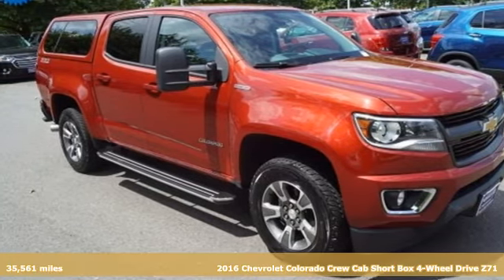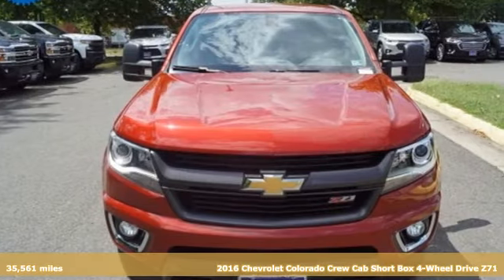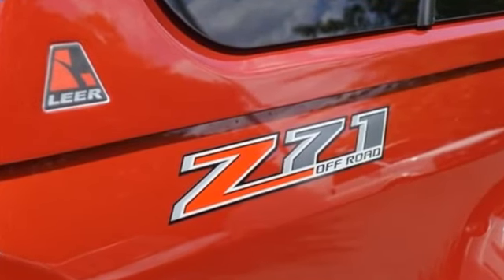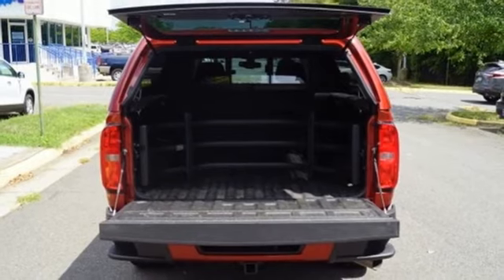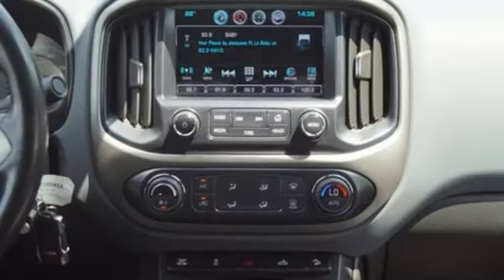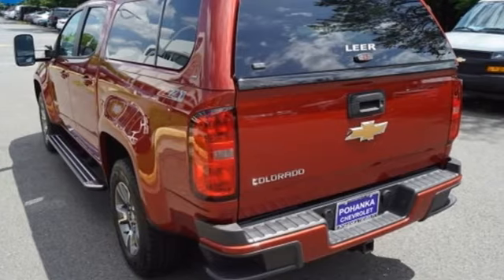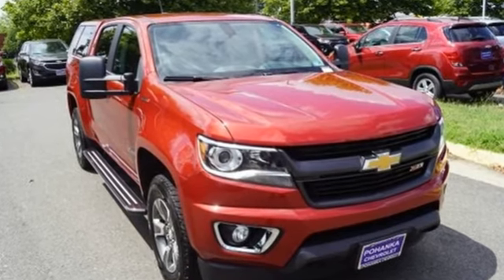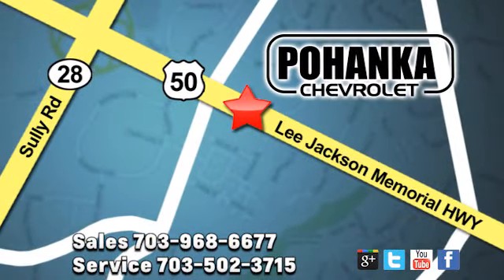Used 2016 Chevrolet Colorado Manassas VA Chantilly, MD TKF138045A - SOLD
Year: 2016
Make: Chevrolet
Model: Colorado
Trim: Z71
Engine: 2.8L Duramax Turbodiesel
Transmission: 6-Speed Automatic
Color: Orange
Interior: Jet Black/Dark Ash
Mileage: 35561
Stock #: TKF138045A
VIN: 1GCPTDE17G1371160
2016 Chevrolet Colorado Z71 4WD 6-Speed Automatic 2.8L Duramax Turbodiesel 4WD.brbrLocated right next to Dulles International Airport on Route 50 in Chantilly, Fairfax VA. Recent Arrival! Odometer is 3944 miles below market average! 20/29 City/Highway MPGbrbrAwards:br * 2016 KBB.com Best Resale Value Awards * 2016 KBB.com Best Buy Awards FinalistbrAll prices exclude taxes, title, license, freight, and dealer processing fee of $799.00. Published price subject to change without notice to correct errors or omissions or in the event of inventory fluctuations. All features not on all vehicles. Vehicles shown are for illustration purposes only.brbrReviews:br * Comfortable ride; capable and fuel-efficient diesel engine; many available high-tech features; maneuverable size. Source: Edmunds

Address:
13915 Lee Jackson Hwy